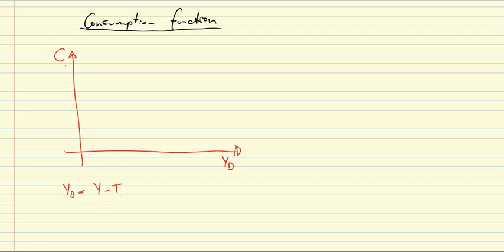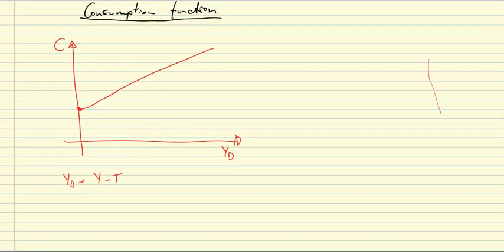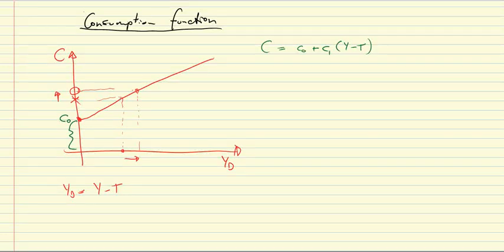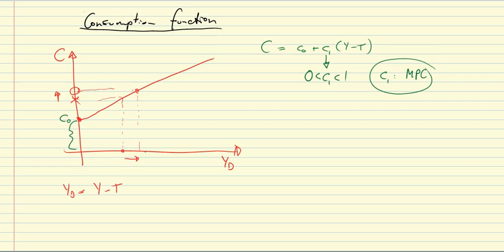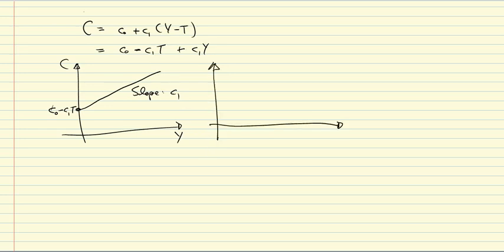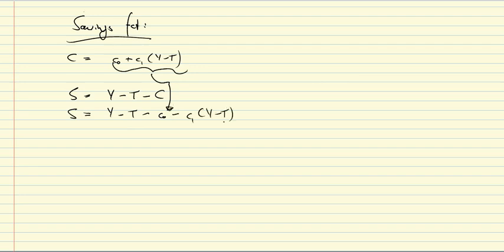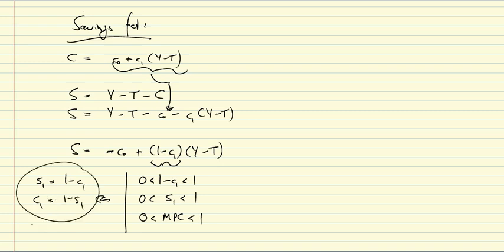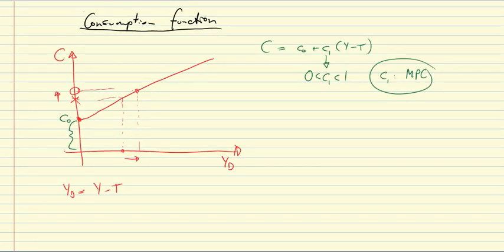Consumption function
This video introduces the standard undergraduate macroeconomic consumption function. Consumption is the sum of autonomous consumption and consumption that rises with income.